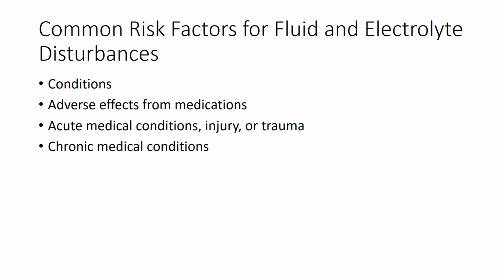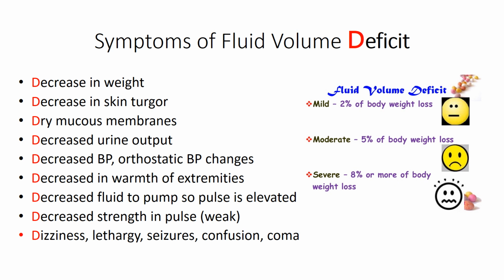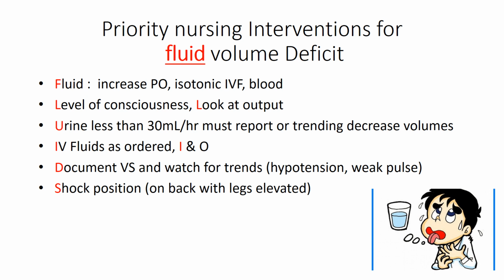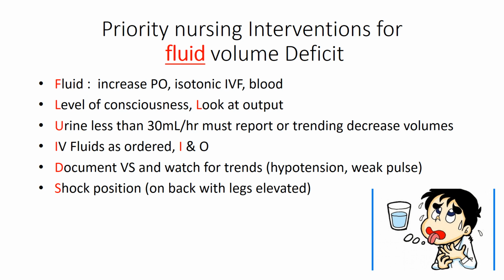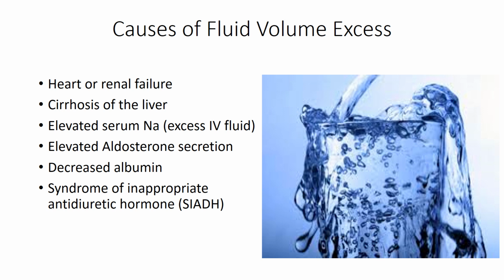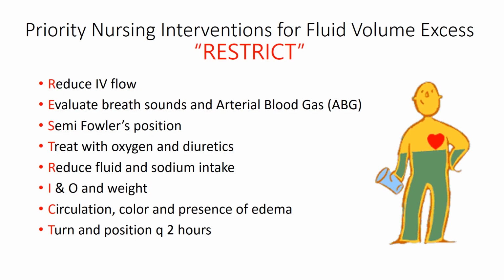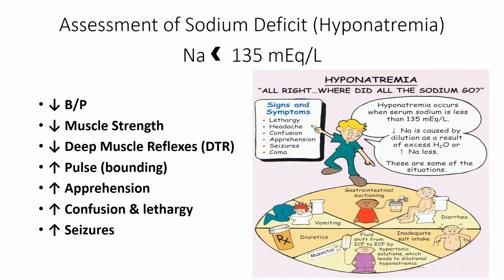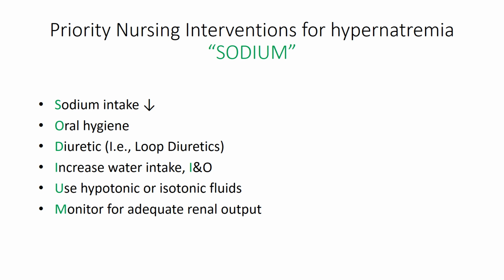NUR 102 Fluid and Electrolyte Imbalances Belisle 2020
This is a PowerPoint/podcast on fluid and electrolytes It is geared towards a Nursing 102 course and is very helpful with understanding this concept.  This specific video takes a look at volume deficit and excess in the body.  Knowing this topic can be overwhelming I hope to break down the information in a simple manner for you to understand.